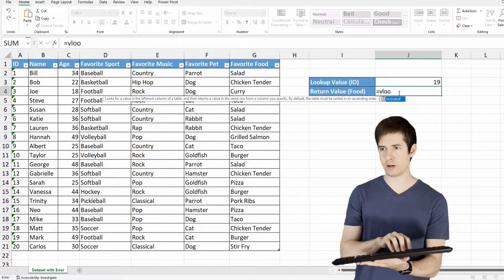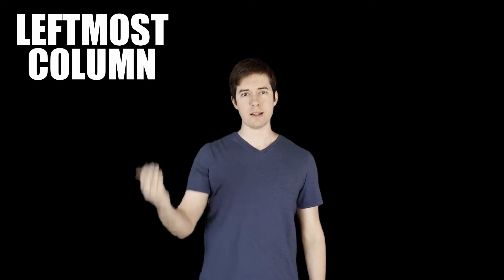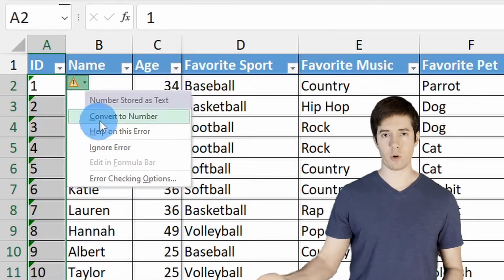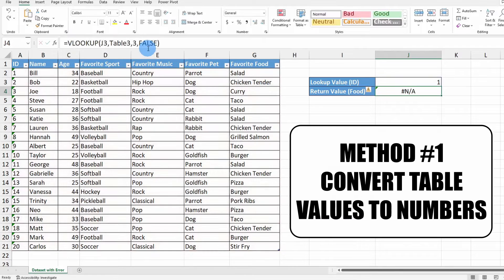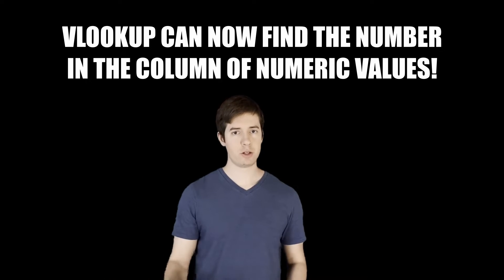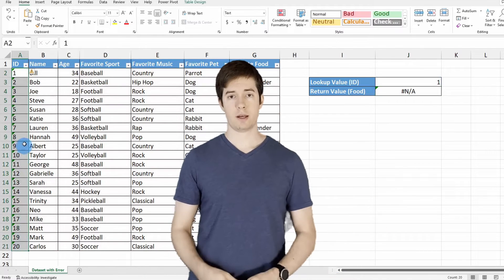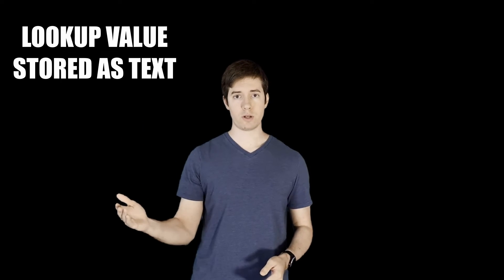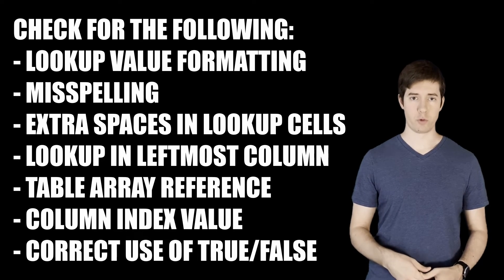How to fix N/A VLOOKUP Error in Excel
This tutorial will teach you how to fix your N/A VLOOKUP function error in Microsoft Excel. Included is an example with the methodology for troubleshooting your error.